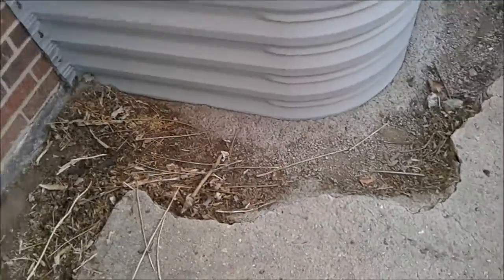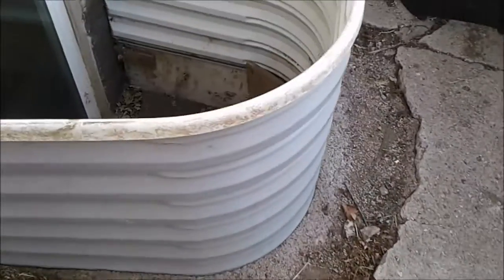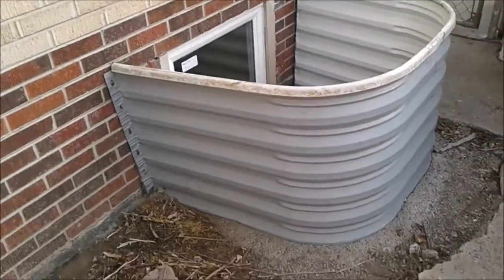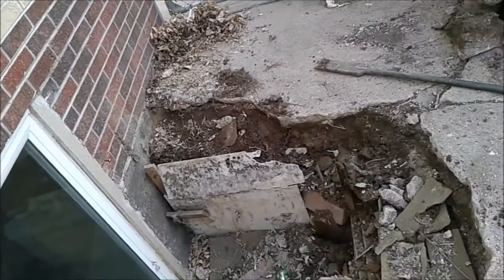Installing A Window Well and Cover On A Fire Exit Basement Window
Here is a video of an existing window well insert that was installed incorrectly.  My project was to extract this window well insert, dig it out and reset it.  I also concreted a steel pole in the ground to help protect it from a vehicle hit.  To finish off this home rental project I added a bag or two of decorative stone and repaired the concrete driveway area around the window well.